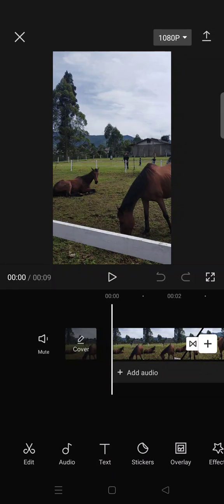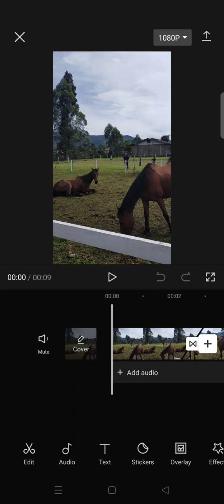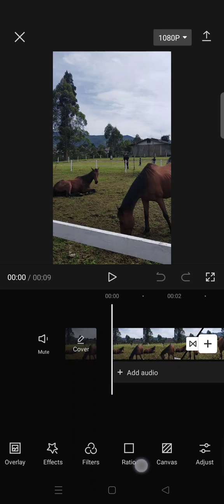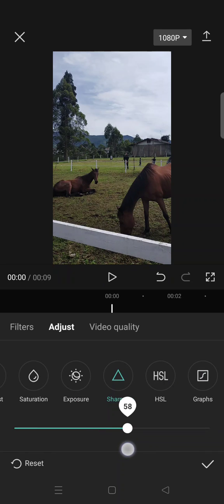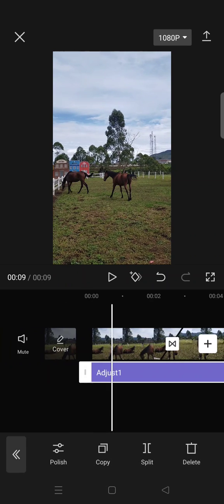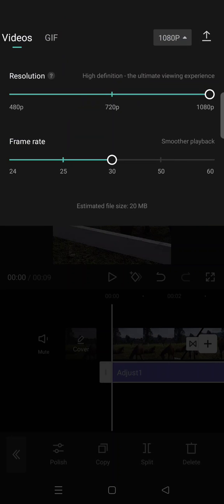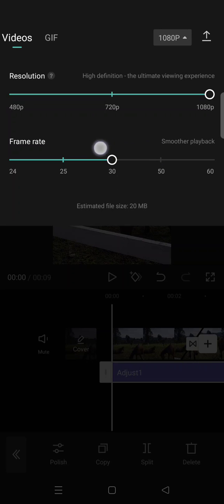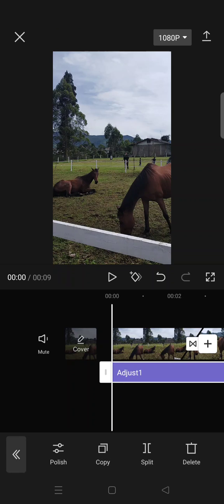How You Can Get the Best Video Quality in CapCut when You Want to Upload It to the Social Media?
Want to get the best video quality to upload to social media? Try using this method I've shown in the video!